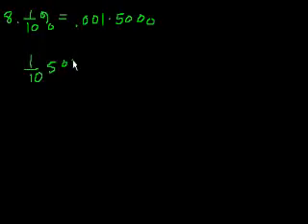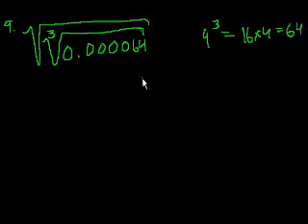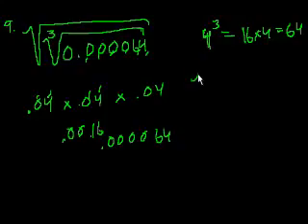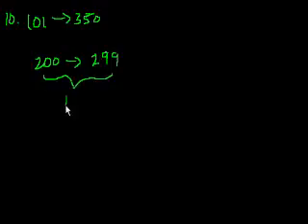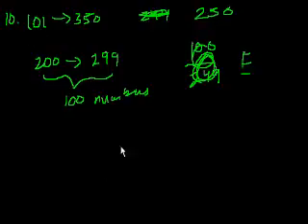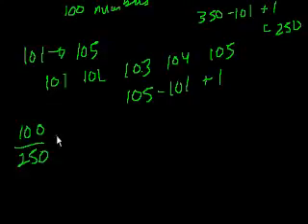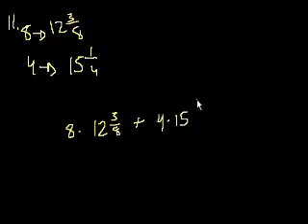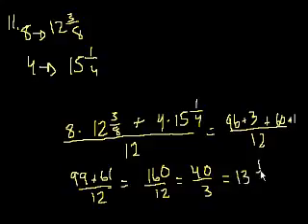GMAT Math 2